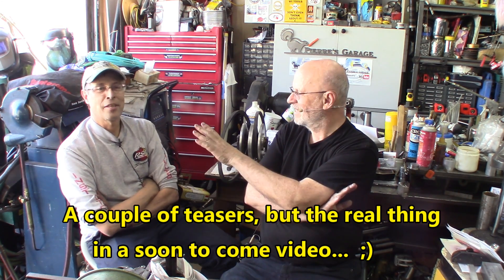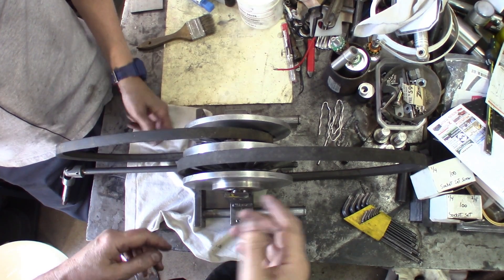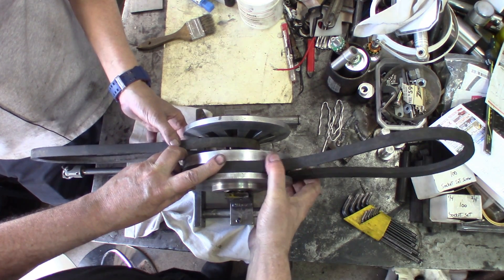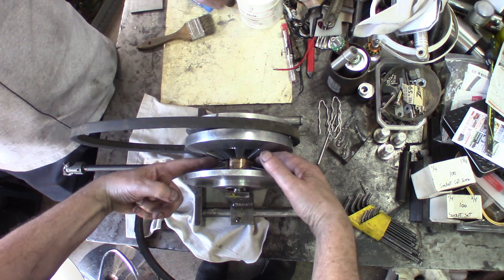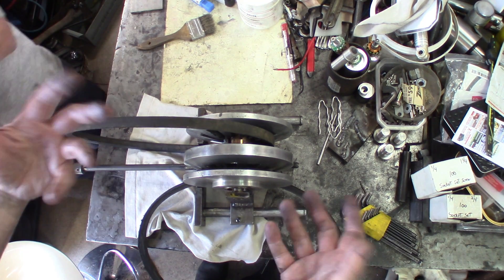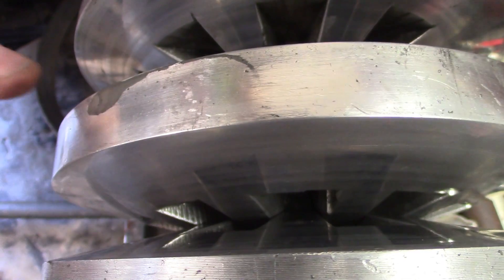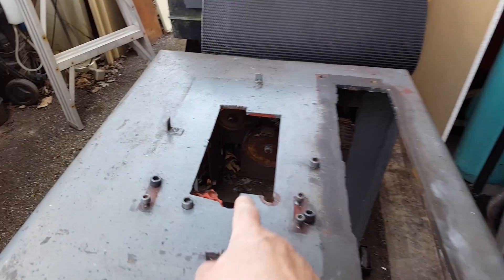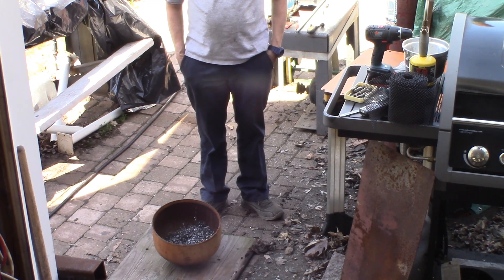Infinite Variable Ratio Pulley, How it's made and how works...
In this video with the help of my friend Philippe from Phil’s Projects, you’ll be able to see how this type of infinitely variable ratio pulley is made and we’ll explain how it works with closeups and static demonstrations, this is a different way to make a infinitely variable transmission on some machinery, unlike the other types that needs 2 separate pulleys, one master pulley and a slave one, good example of the later type is widely used on Bridgeport type knee stype milling machines.
Also, I’m sharing with you the reason why I’ve neglected the channel since the beginning of the year, from my parents needing lots of care until the very recent passing away of my dad…

Philippe’s YouTube Channel:
Phil’s Projects